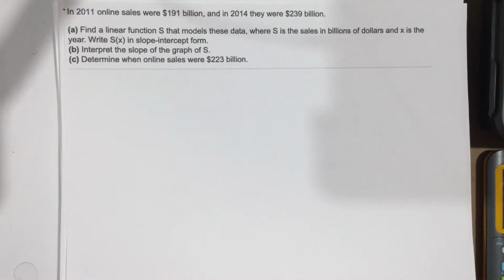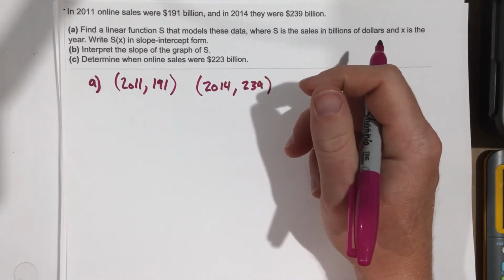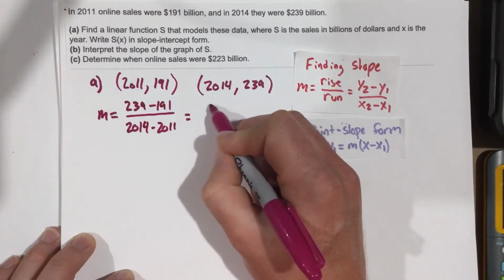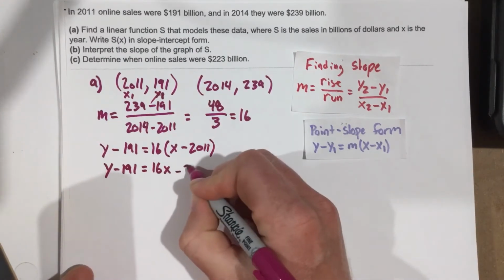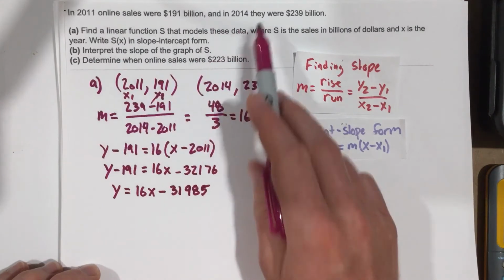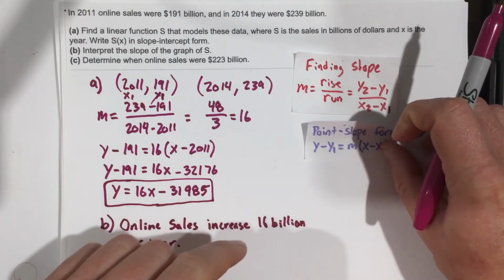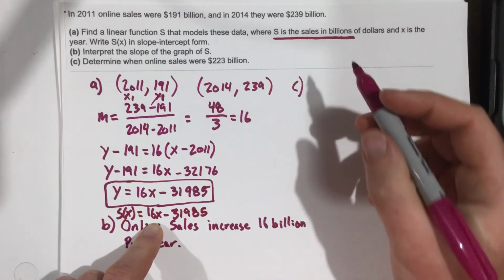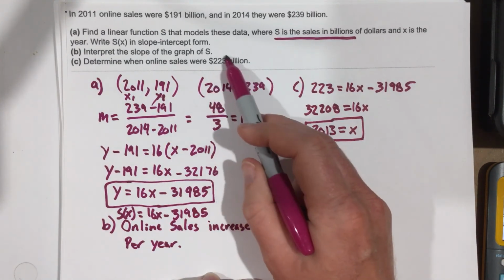2.2 - Problem #11 (Precalculus)